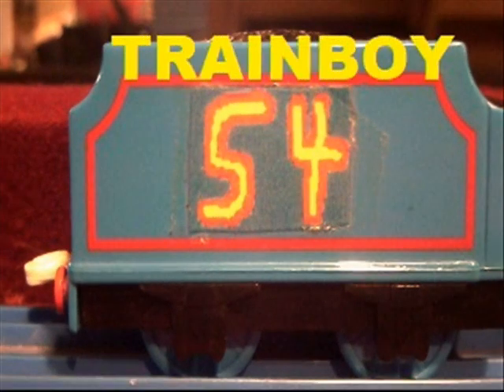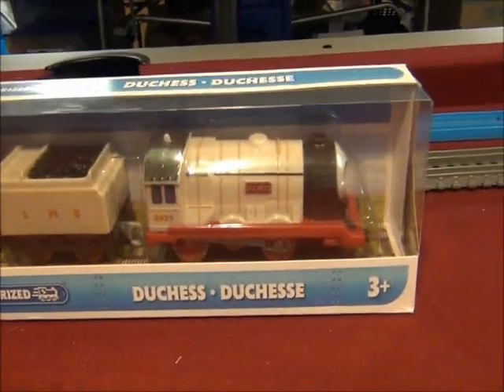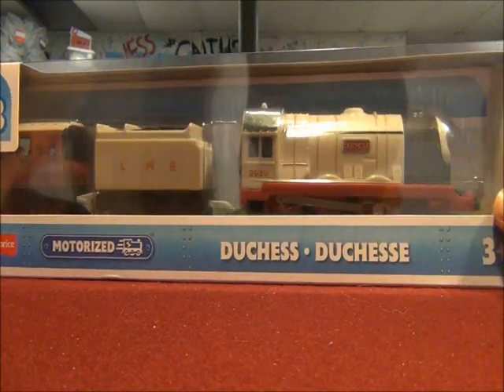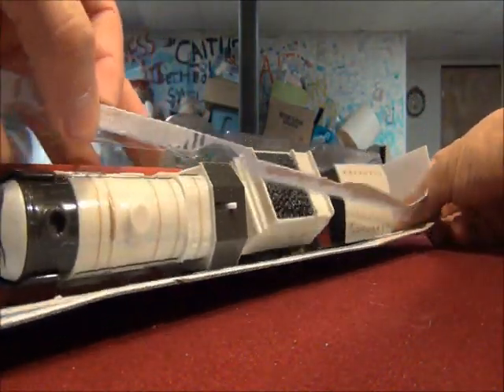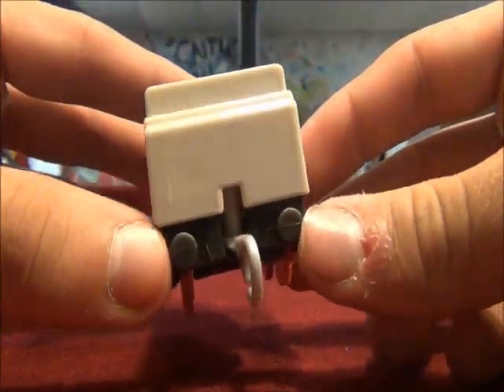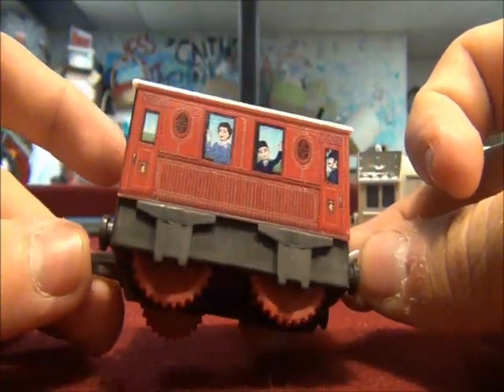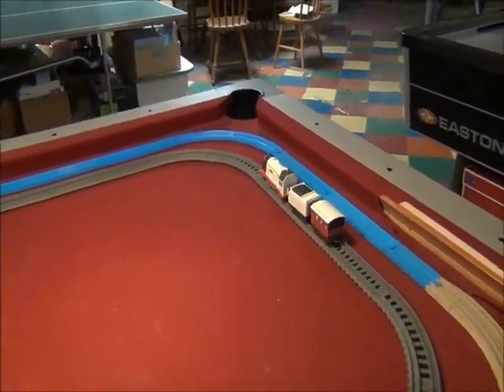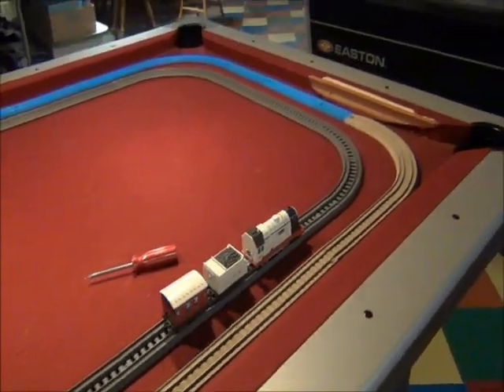2nd Video of 2021: Duchess Unboxing, Checkout and First Run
The Royal Engine Herself. Can you Believe it? I don't know if I can or can't make a full remake of Thomas and the Royal Engine just yet. She's nothing to beat Spencer, Isn't she?